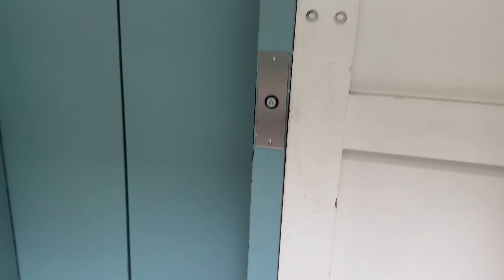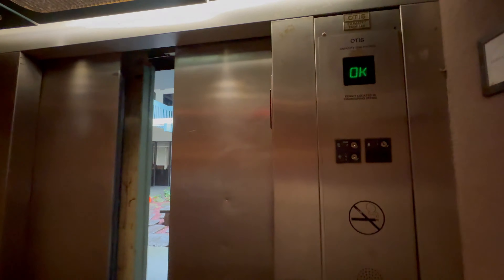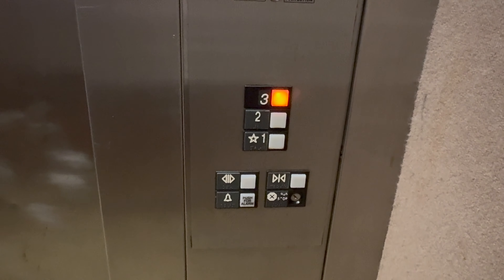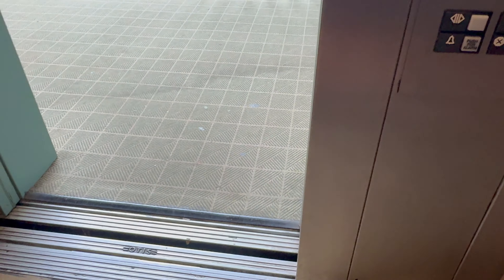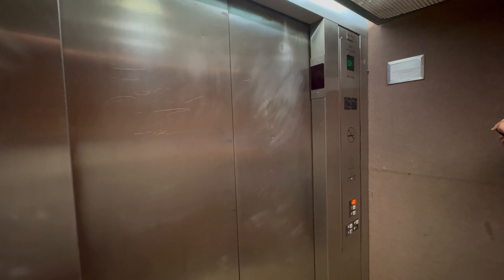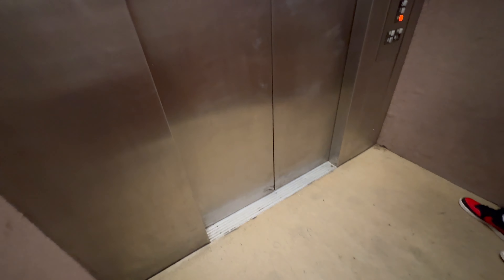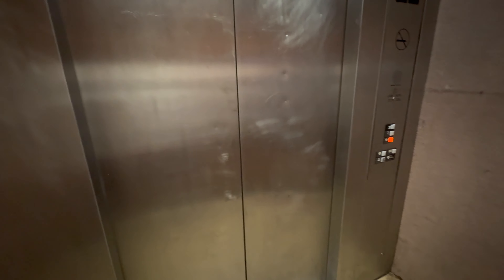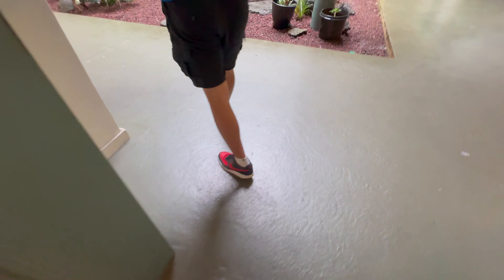OK Otis at 446005 Kawa Street